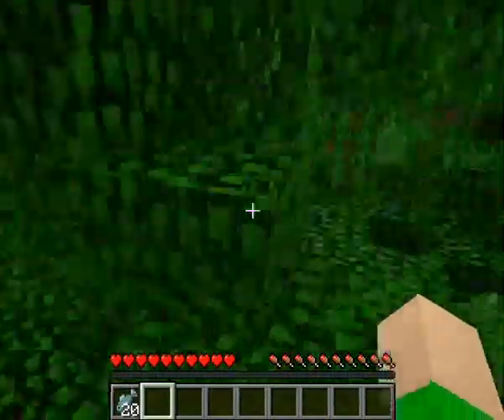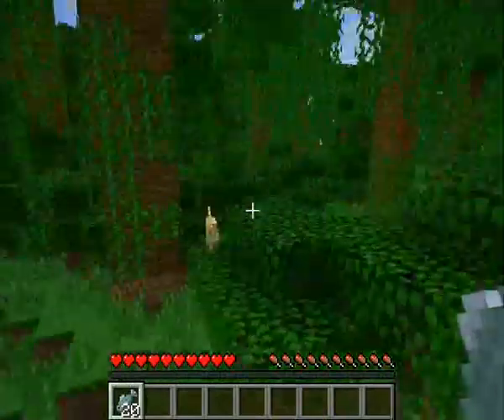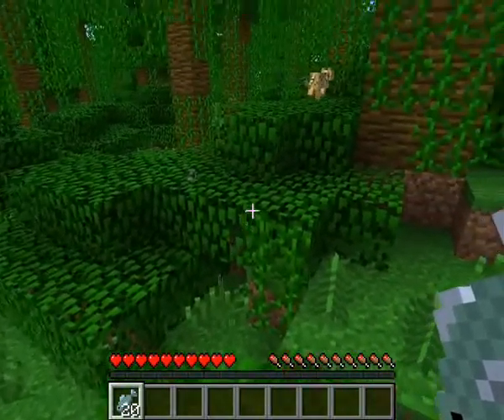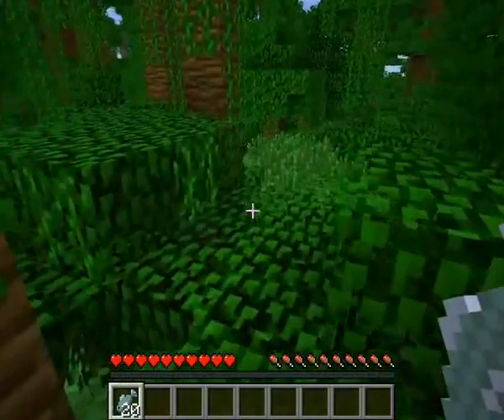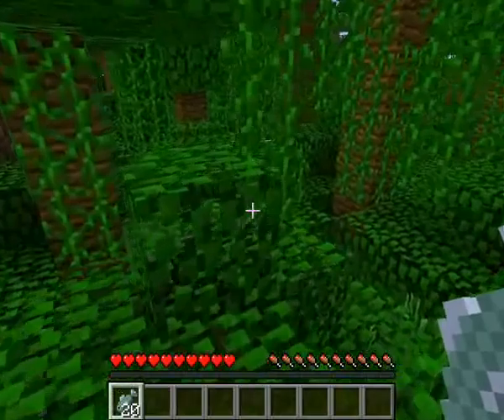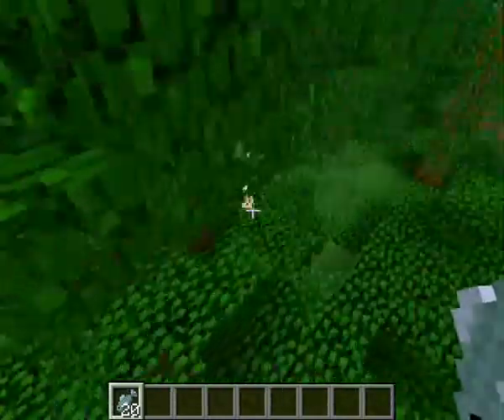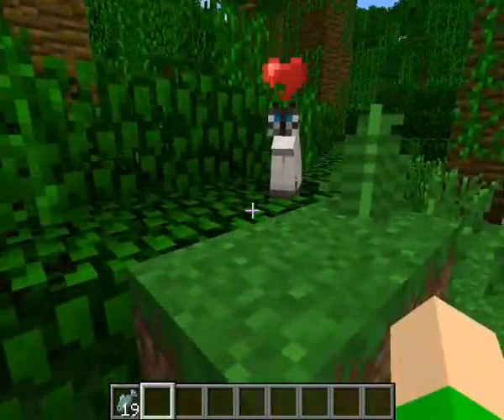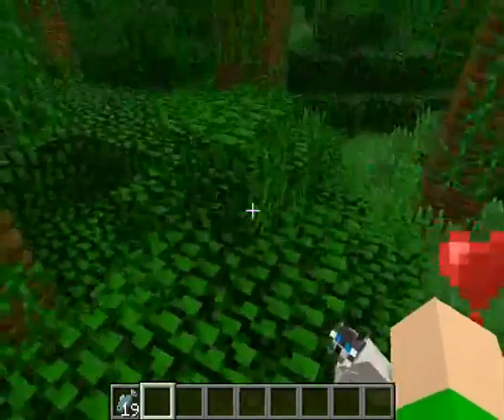Minecraft: How To Tame An Ocleot/Kitty In 1.2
How to tame Ocelots or Kitties if you want too:3 in 1.2